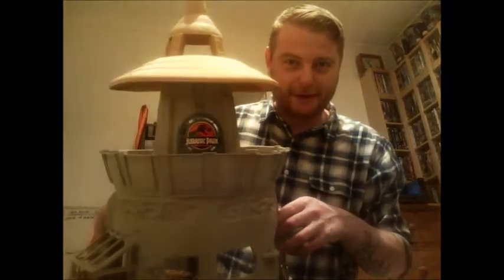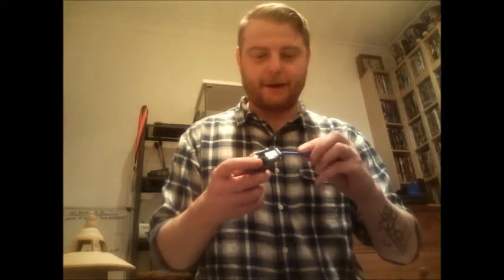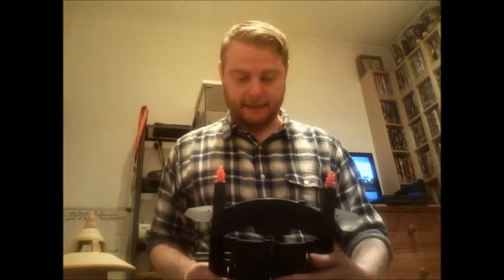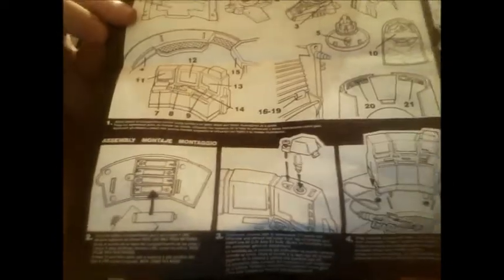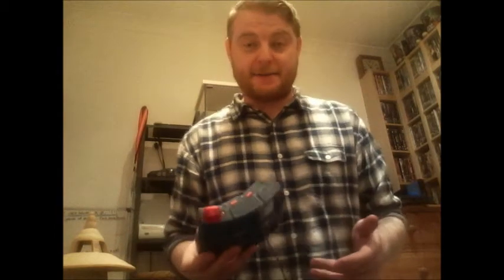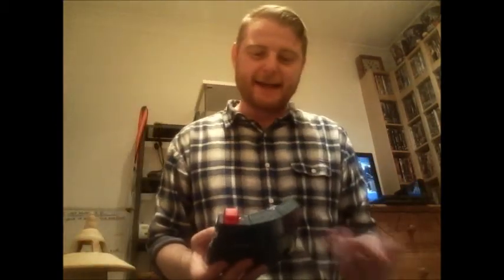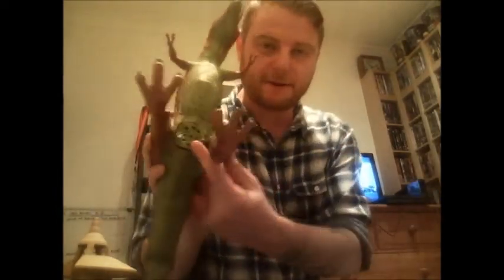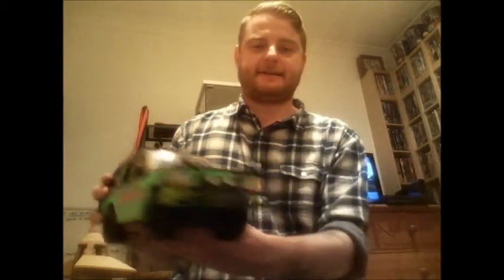Kenner Jurassic Park Electronic Command Compound 1993 Playset Restoration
Join me on the first steps of my vintage 1993 Kenner Jurassic Park Electronic Command Compound Playset Restoration!

On the "Sam's Review" youtube channel, Sam Reviews... Toys, Collectables, Movies, Video Games & More!!!
You can also see episodes of Sam's themed shows, such as...

"SAM SOLO" - A show dedicated to Star Wars & Star Wars Collectables: with Reviews, Collections, Toy Hunts & Discussions!

"BATSAM" - A show dedicated to all things Batman: from Figures, Collectables & Comics to Movies, TV Shows & Video Games!

"SNESAM!" - A show dedicated to Retro & Modern Gaming: with Reviews, Collections, Discussions, Top 10's & Unboxings!

"POWERSAM" - A show dedicated to Pro Wrestling: with PPV Reviews, Discussions, Top 10's & Viewer Q&A's!

All this & More!